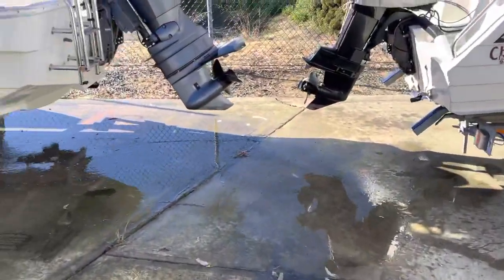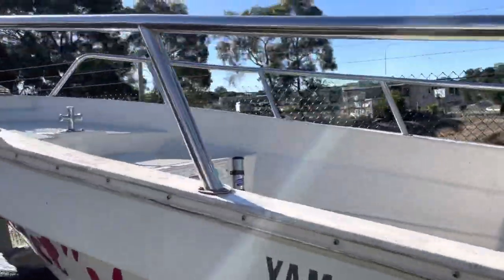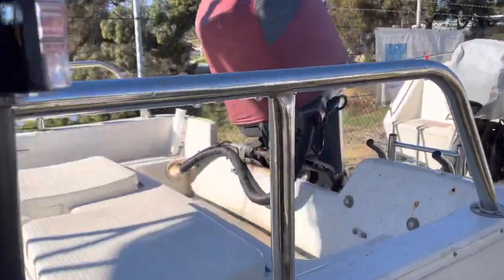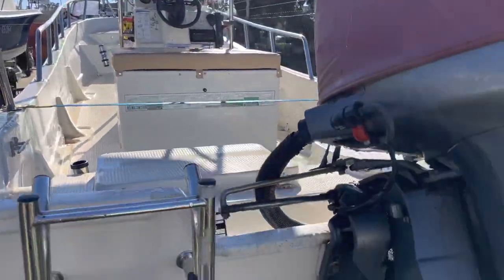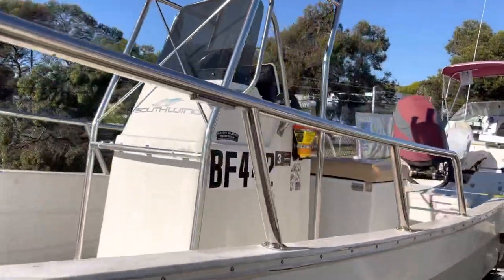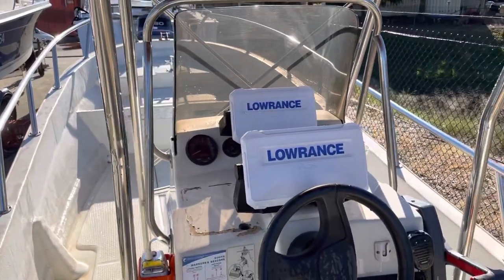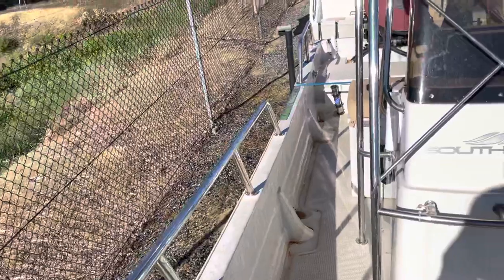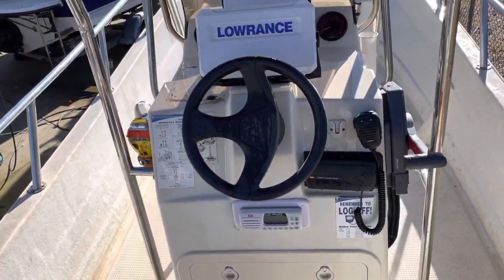Southwind UB 670 Yamaha 100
Southwind Utility Boat 670 center console. Powered by a Yamaha 100hp four stroke outboard. Tandem axle trailer and all original in excellent condition.